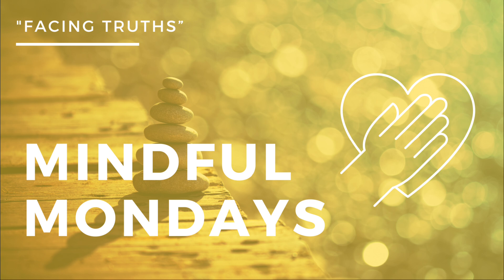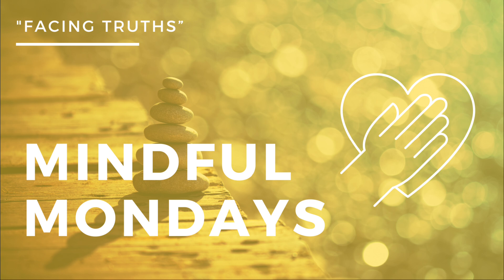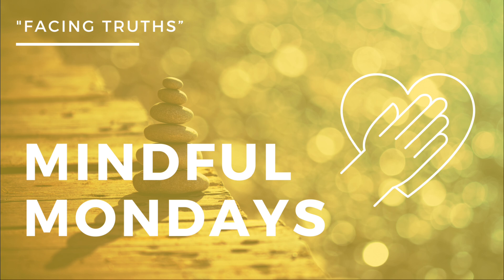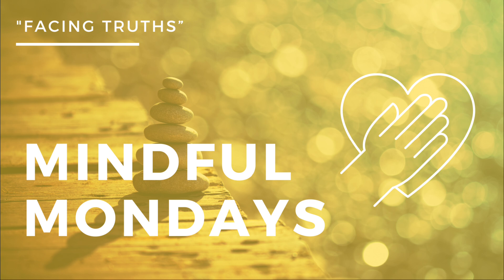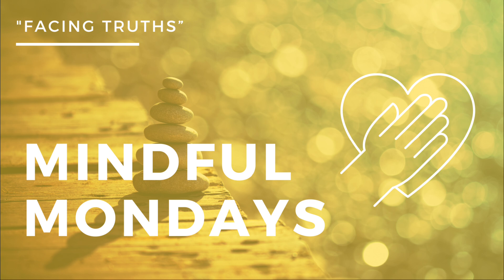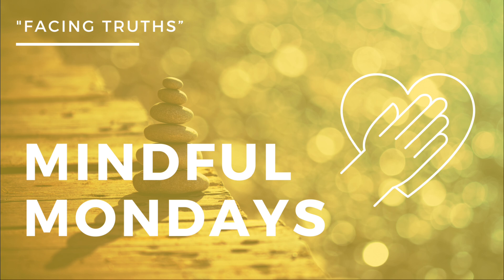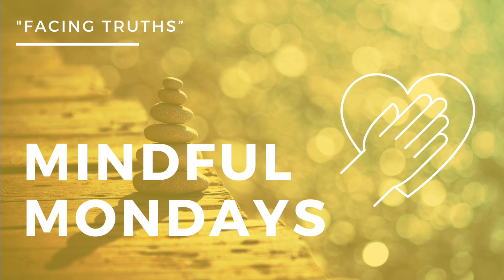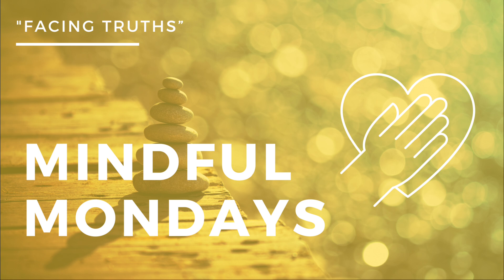Mindful Mondays - FACING TRUTHS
Welcome to another Mindful Monday, where we set the GROUNDING for a week full of possibilities. Today, let’s talk about Facing Truths. Sometimes the hardest thing to do is face our own truths—the things we’ve been avoiding. But truth is freedom, and when we confront what’s real, we create space for growth.

Take a deep breath, and ask yourself: What truth do I need to face today?

Also, in the on-demand version, stay on for Nina's inspiring message to help you face your truths with courage and grace.

GROUND. SEE. ACCEPT.

Stay brave, and keep embracing your truth. 🌿

Much love, Nina.